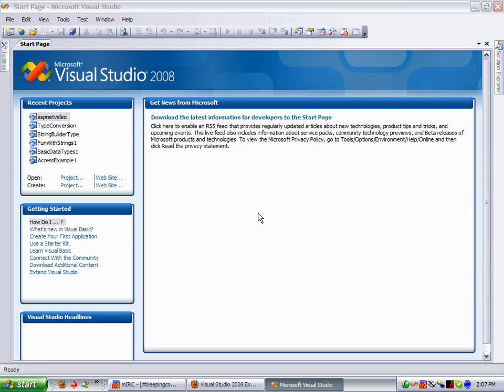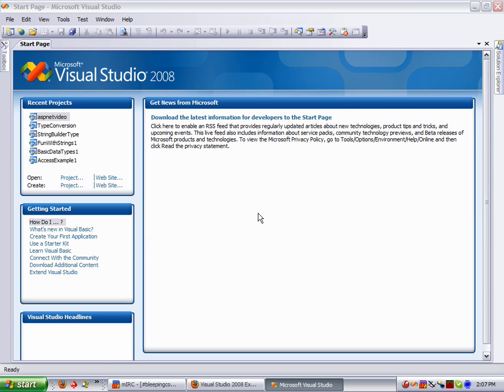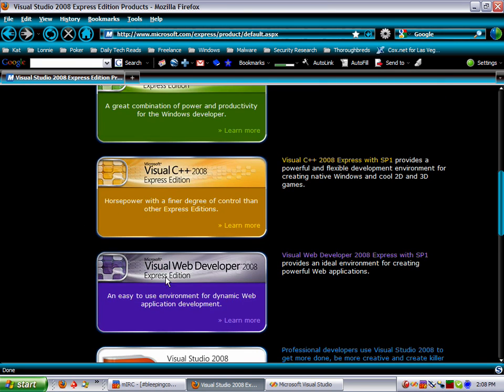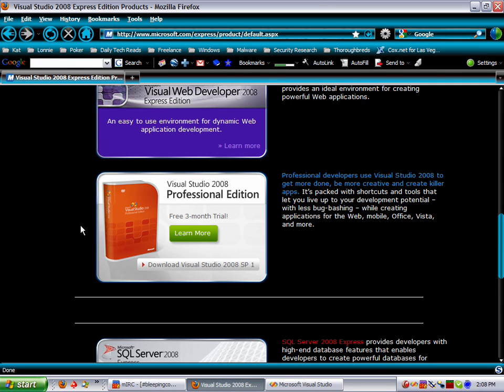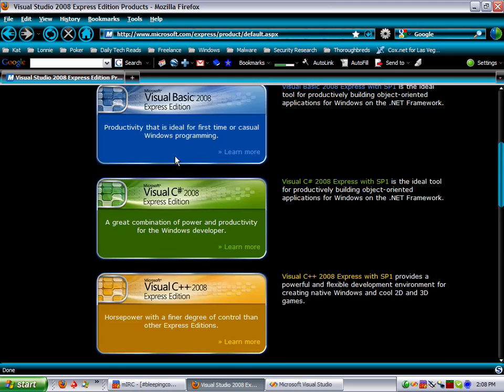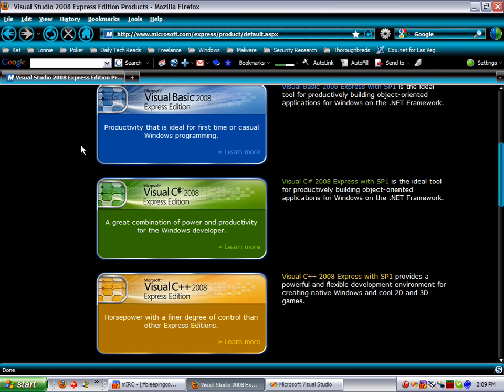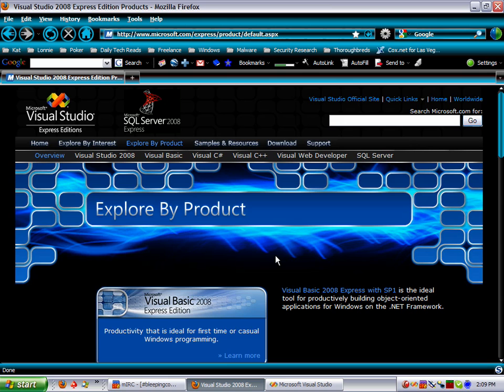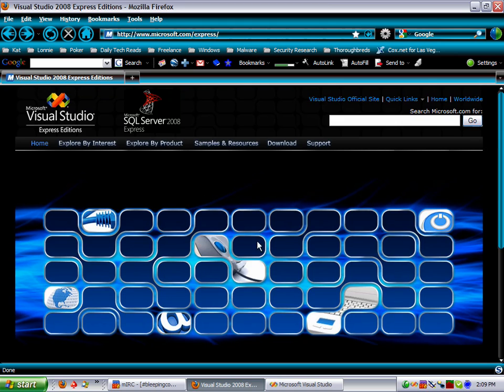Downloading Visual Studio 2008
Before we start learning any of the Microsoft languages we first need to download an IDE (Integrated Development Environment). We could use just Notepad and the .NET Framework but I'm assuming that your learning this as a career move or possibly becoming a freelance developer.